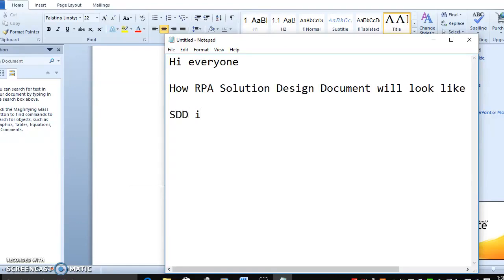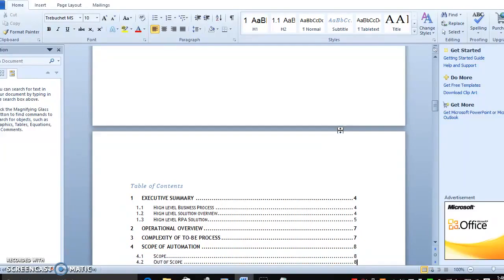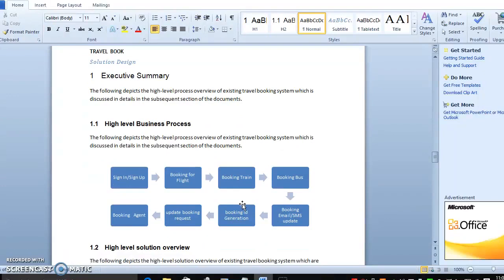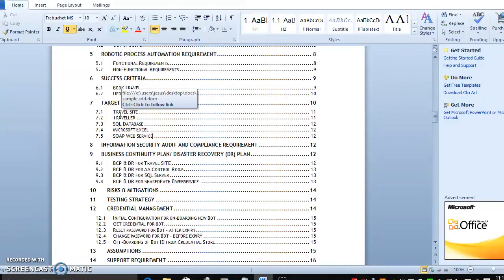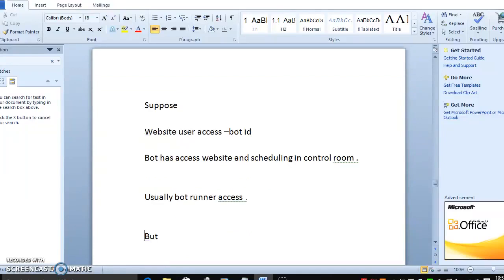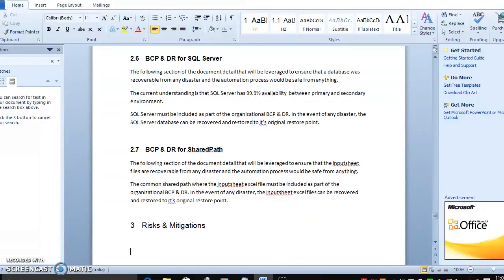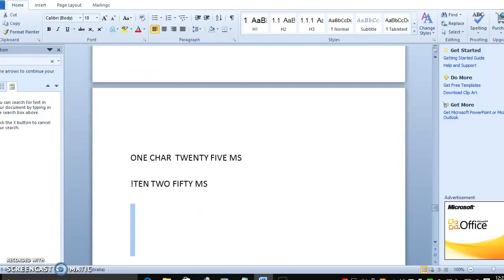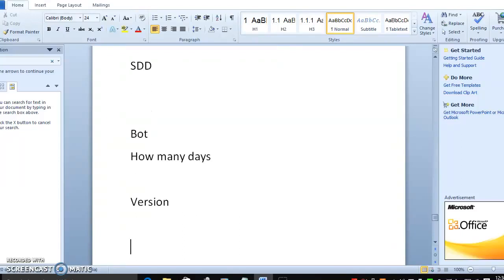RPA -Solution Design Document(SDD)-Tips and Tricks